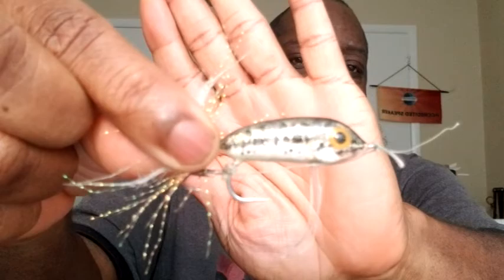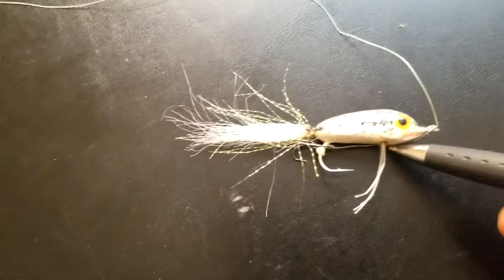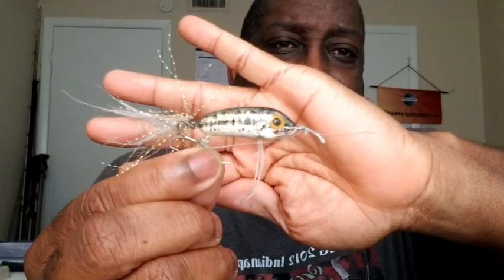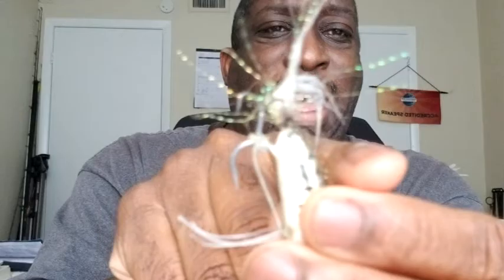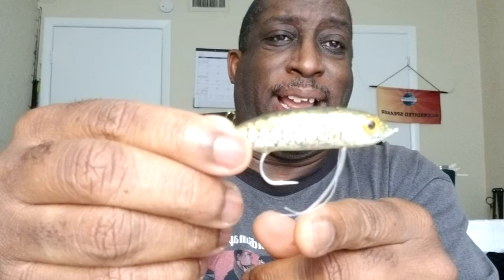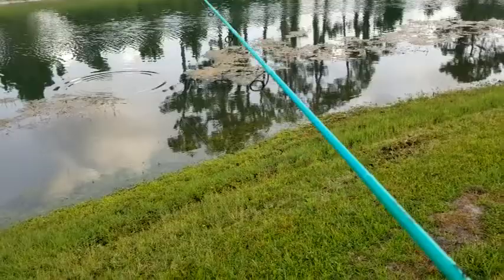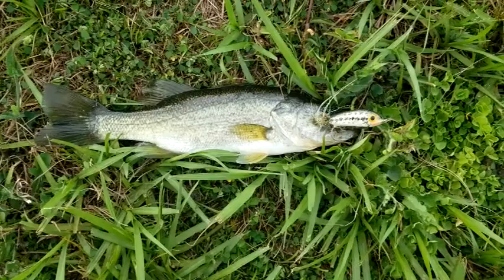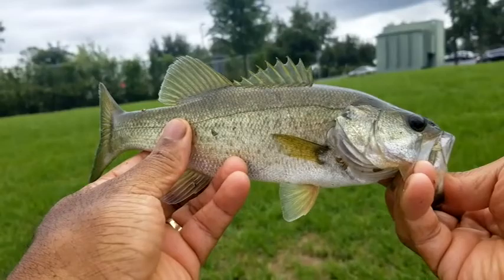Bass Fishing with Tiny Topwater Lure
Bass Fishing Tips with Capt. Ken Micro Plug by Topwater Johnny.  In this bass fishing tips video I do a lure review and bass fishing with the Capt. Ken Micro Plug.
These bass fishing tips will help you catch more bass.  What Topwater bass fishing tips video would you like to see next? Do you enjoy these bass fishing tip videos? Are enjoying the how to catch more bass fishing videos. Let me know if you like these topwater bass fishing videos.